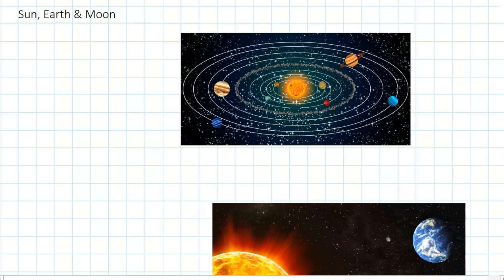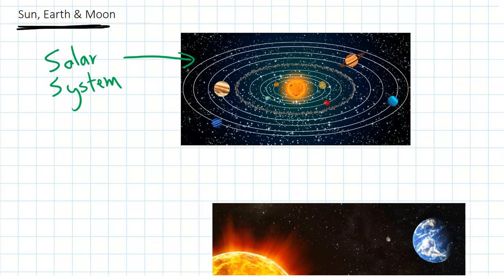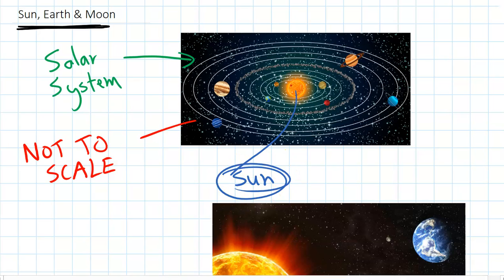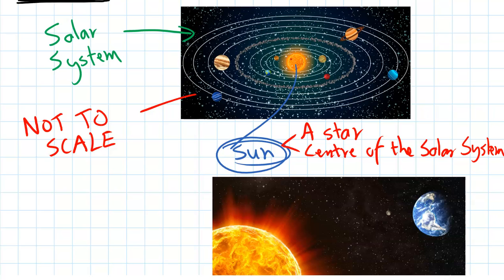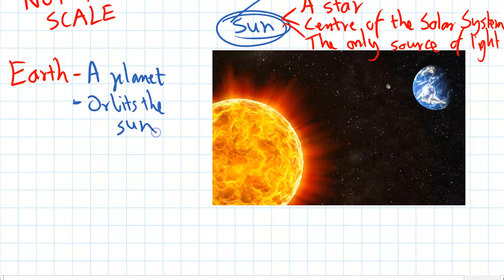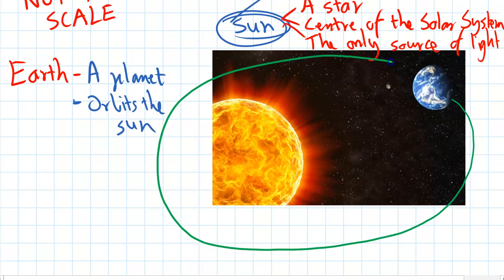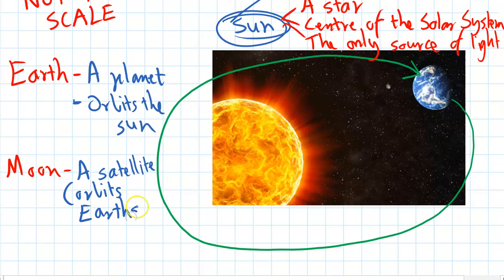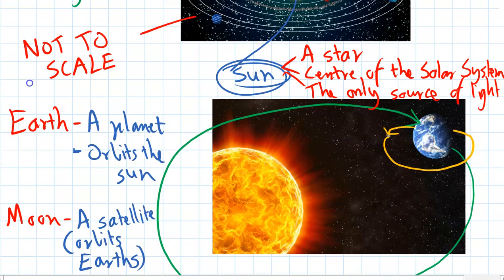3 - Earth, Sun, Moon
Questions:
1) What is the Sun?
2) What is the Earth?
3) What is the Moon?